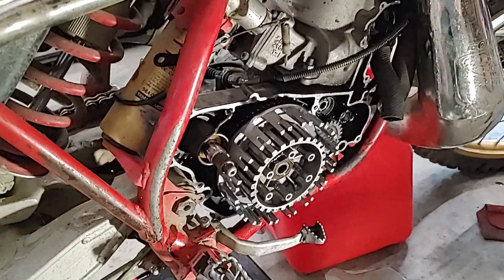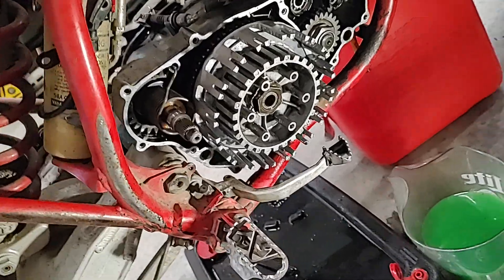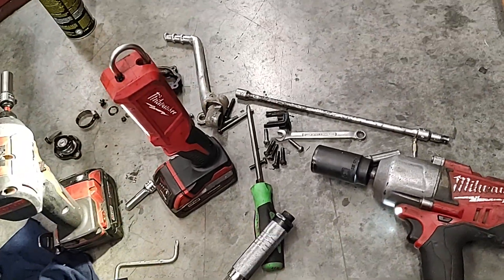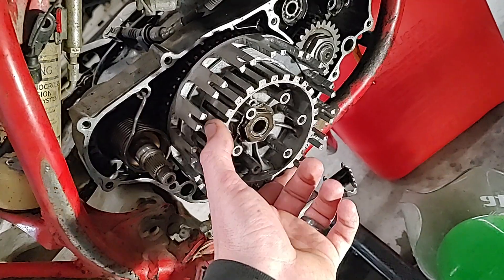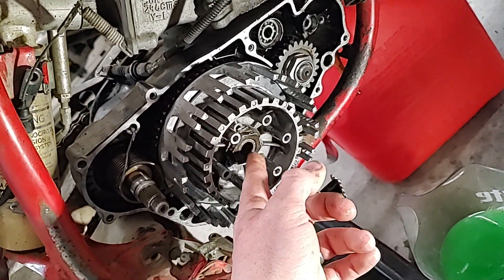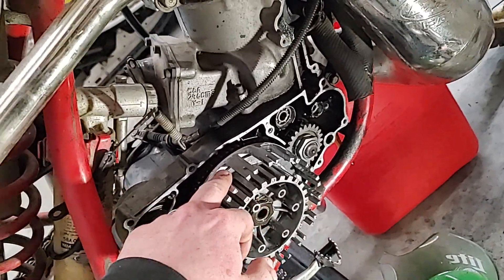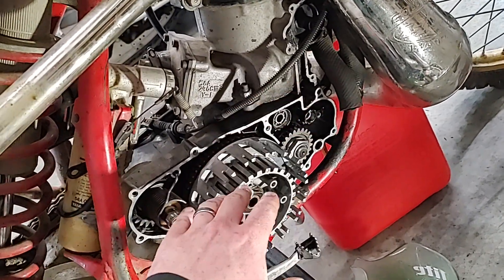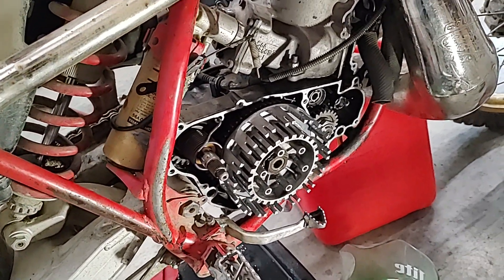DT Motorsports: Clutch hub torque talk! Tech Tips 1985 Yamaha YZ250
This is a common issue I have found when people put their clutch hubs on with an impact.